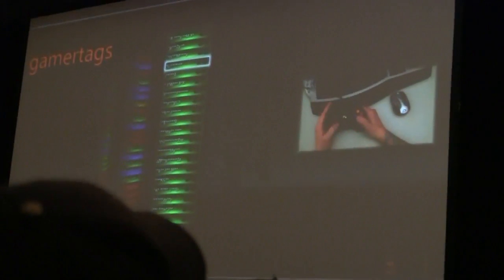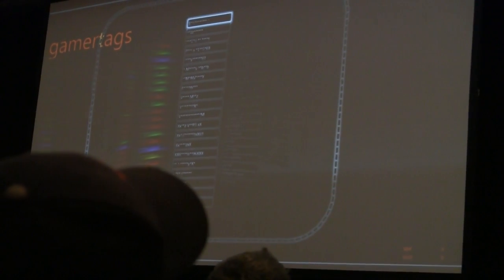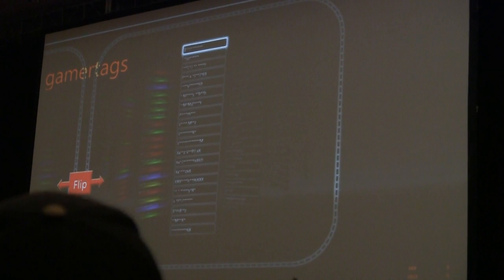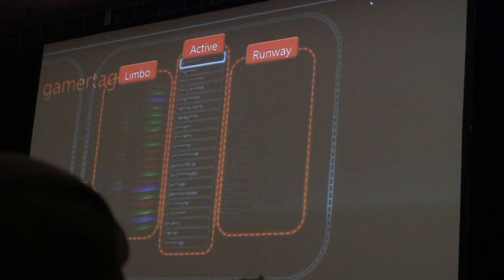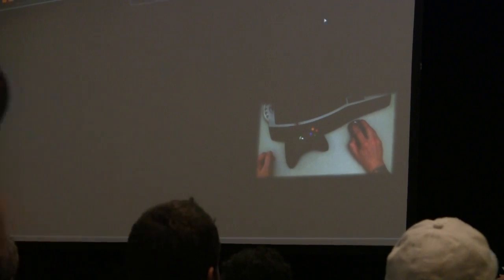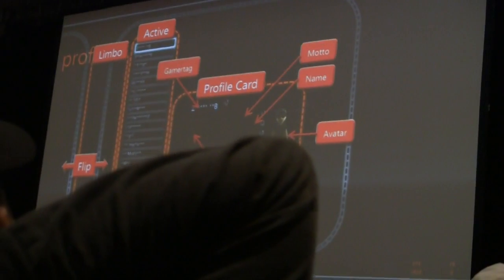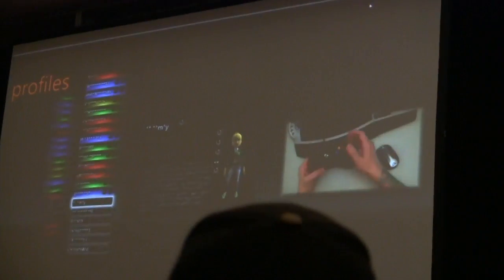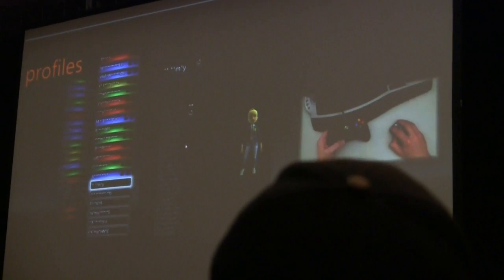Xbox LIVE Enforcement with Stephen "Stepto" Toulous, PAX East 2011 Panel Part 3 of 5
" Enforcement on the Xbox LIVE service isn't just about whacking the bad guys. Join Stephen "Stepto" Toulous , head of Xbox Live Policy and Enforcement, and his team as they walk you through the ins and outs of policing the service (along with some fun stories), working with games developers to keep ahead of the miscreants when designing their titles, and working with the gaming community as a whole to understand how gamers want be safe online. Stepto and his team will also answer your questions about banning, cheating, or anything else you'd like to know about protecting the service."
So reads the description of this panel in the PAX program guide.
As usual, Enjoy!